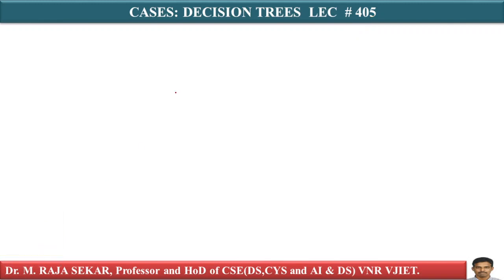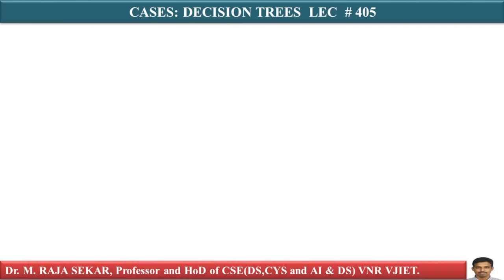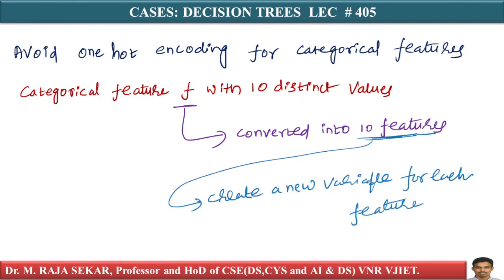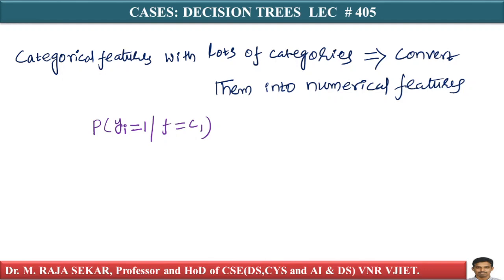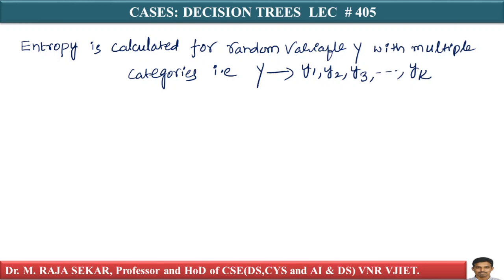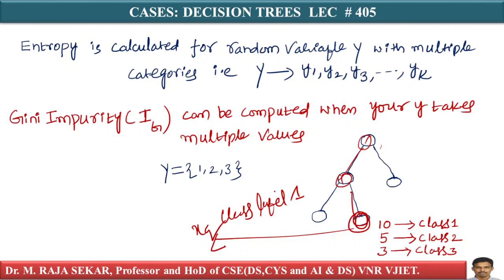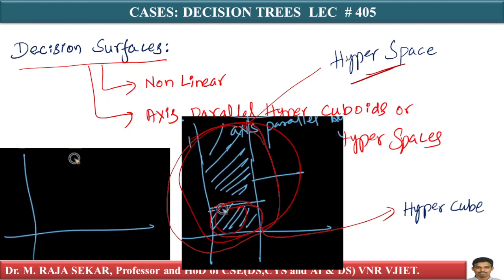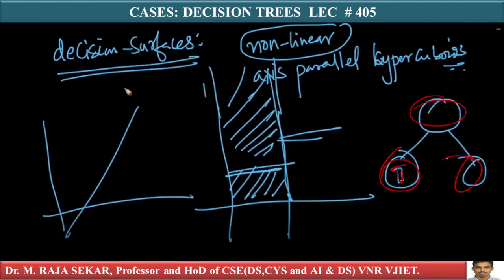CASES OF DECISION TREES LEC # 405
CASES OF DECISION TREES